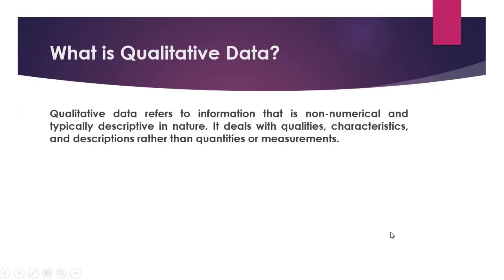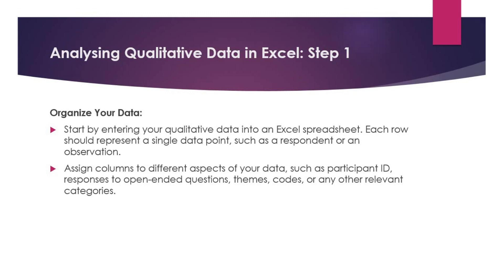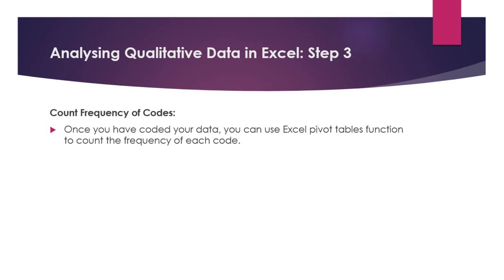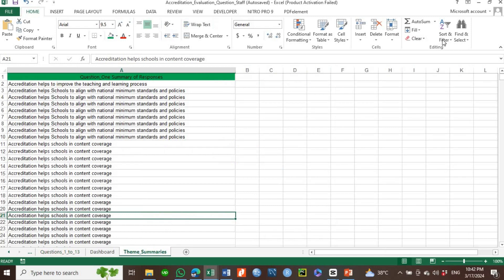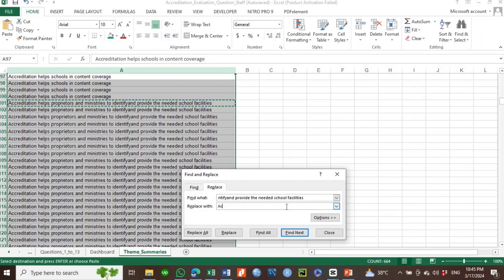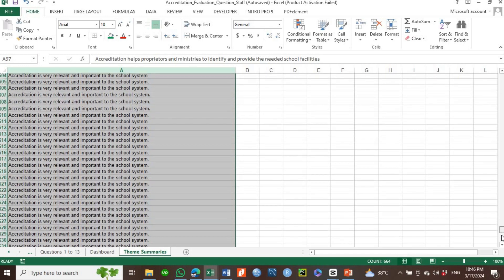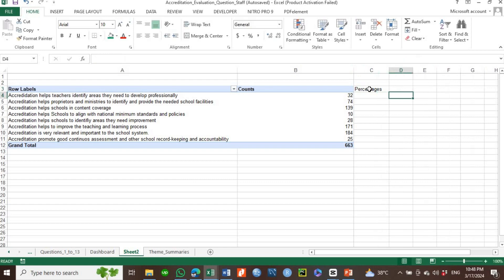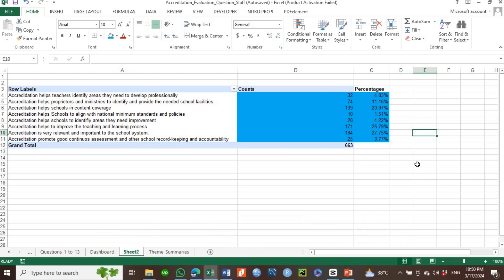How to Analyze Qualitative Data Using Excel in 3 Simple Steps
Unlock the power of qualitative data analysis with my latest video, "How to Analyze Qualitative Data Using Excel in 3 Simple Steps." 📊💡 Dive into the world of pivot tables as we explore their versatility in uncovering insights from qualitative data. In this easy-to-follow tutorial, I'll walk you through three straightforward steps to harness the full potential of Excel for qualitative analysis.

First, we'll lay the foundation by organizing your qualitative data in Excel. Next, we'll dive into the magic of pivot tables, demonstrating how they can effortlessly summarize and categorize your data with just a few clicks. Finally, we'll polish our analysis by visualizing our findings, transforming raw data into actionable insights.

Whether you're a researcher, student, or professional, this tutorial is designed to demystify the process of qualitative data analysis using a familiar tool like Excel. By the end, you'll have the skills and confidence to unlock valuable insights from your qualitative data with ease.

So, join me on this enlightening journey and empower yourself to make informed decisions based on qualitative analysis. Let's dive in and uncover the stories hidden within your data! 🚀